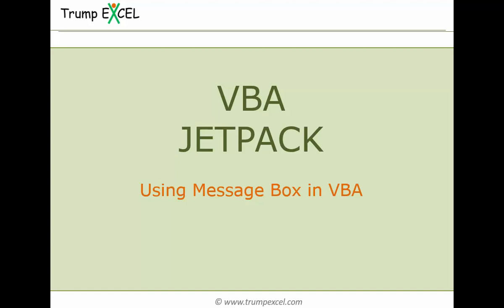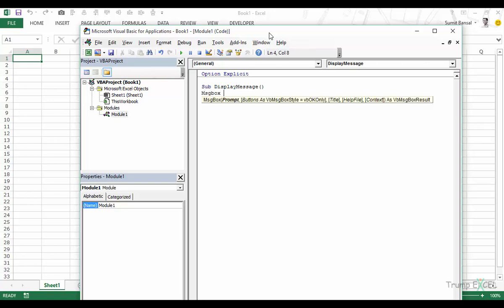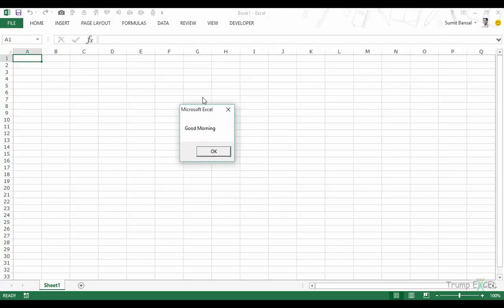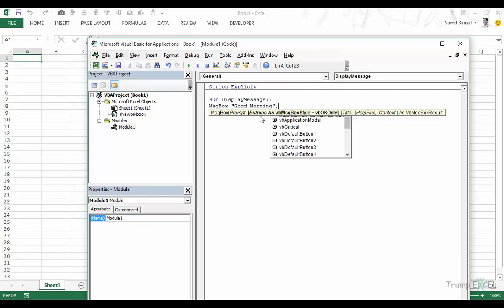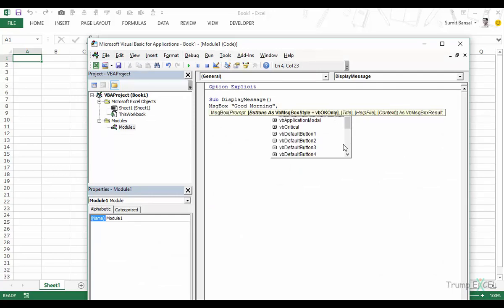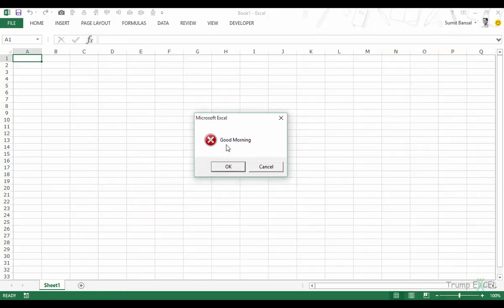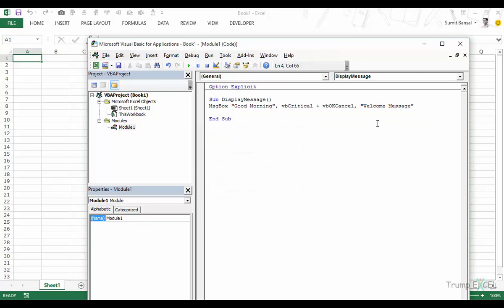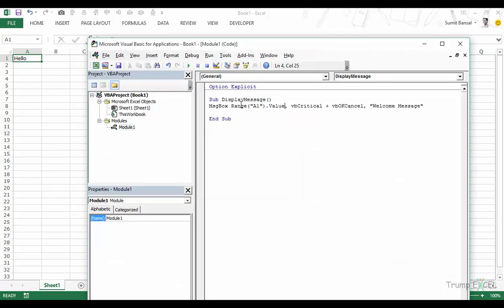Free Excel VBA Course #13 - Using Message Box in Excel VBA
In this video, I will show you how to insert and use the message box in your VBA code in Excel.

A MsgBox is nothing but a dialog box that you can use to inform your users by showing a custom message or get some basic inputs (such as Yes/No or OK/Cancel).

In this video, I will cover the following topics:
--Anatomy of a VBA MsgBox in Excel
-- Syntax of the VBA MsgBox Function
-- Excel VBA MsgBox Button Constants (Examples)
-- Excel VBA MsgBox Icon Constants (Examples)
-- Customizing Title and Prompt in the MsgBox
-- Assigning MsgBox Value to a Variable

0:00 - Introduction
0:13 - Basic message box setup
0:38 - Customizing message box buttons and icons
1:58 - Changing message box title
2:35 - Displaying cell values in message boxes
3:29 - Using variables in message boxes
4:38 - Concatenating text in message boxes
8:05 - Creating multi-line message boxes
9:42 - Capturing user responses from message boxes
12:48 - Using responses to control program flow